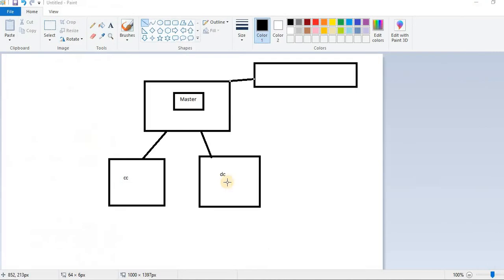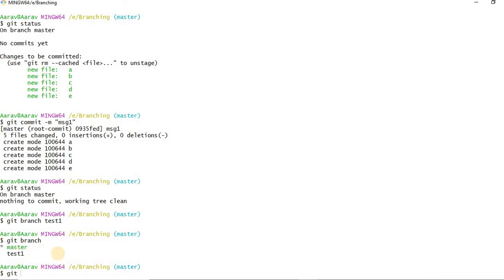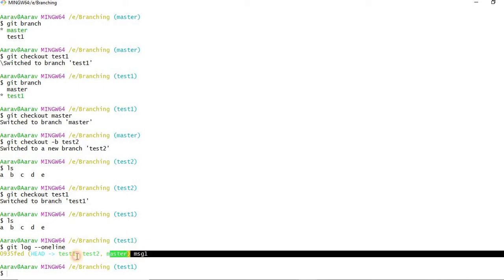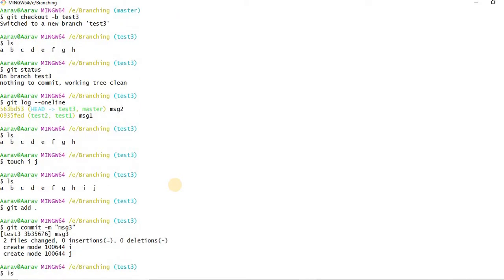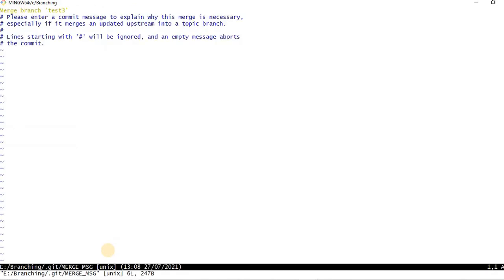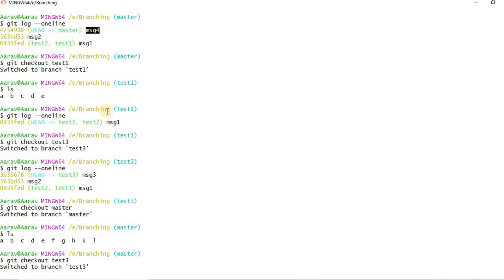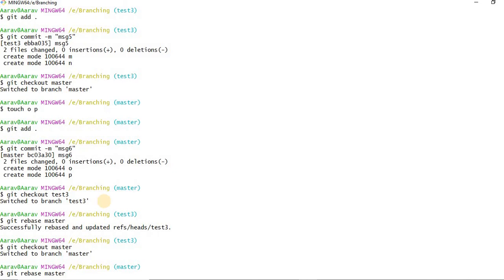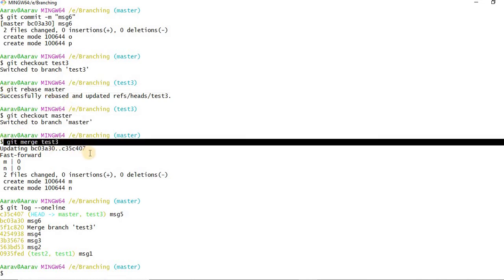DevOps Session-6 || Git Session 3 || version controlling system ||GIT basics || merge || branch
Hi Guys,
This is 6th Session of our course.
Covered below concepts :
Branches, merge and rebase
Hope this video helps atleast some of you.